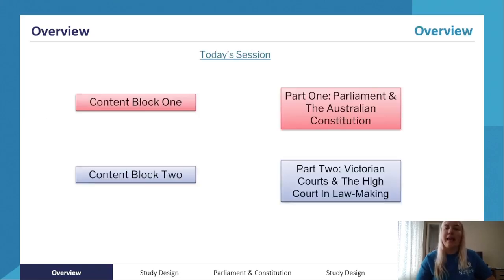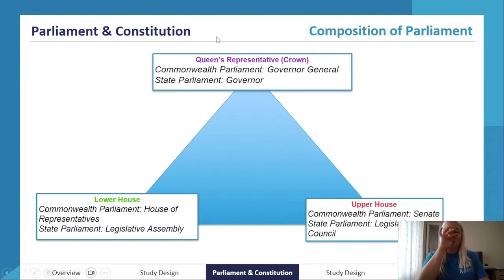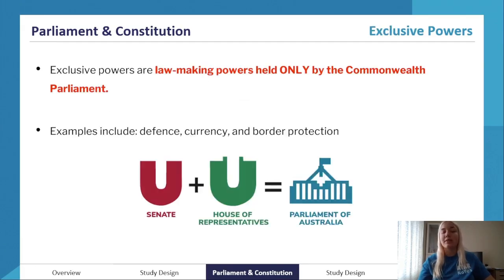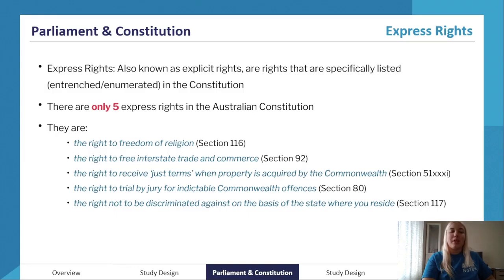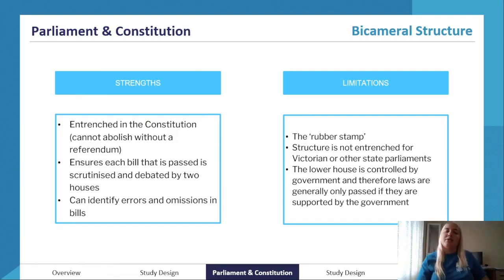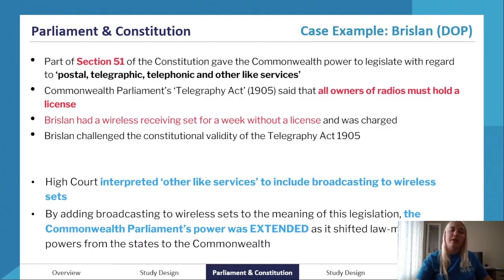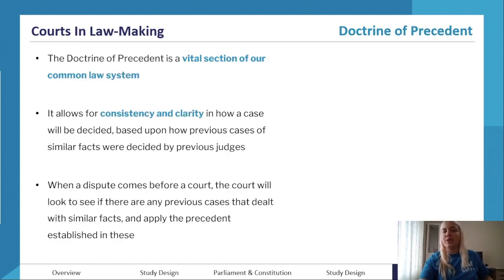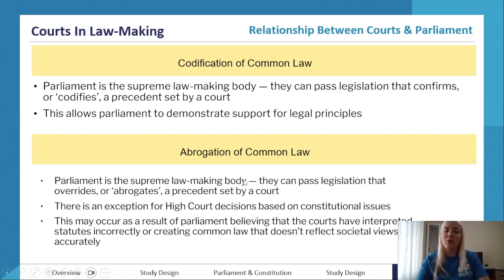VCE Legal Studies 3&4 July Lecture 2026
All the content you need to revise for VCE Legal Studies 3&4, delivered by an expert presenter from our July Lectures.